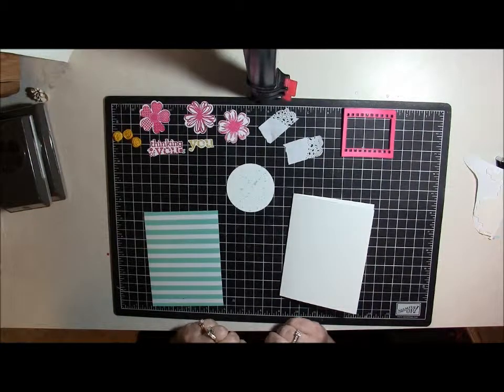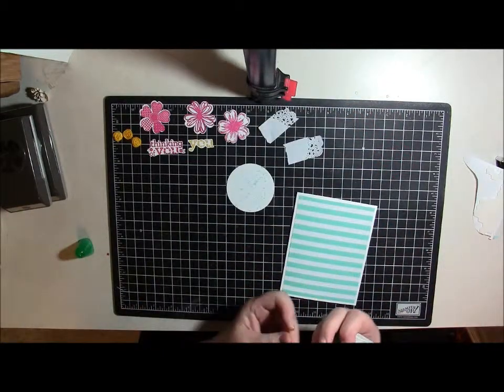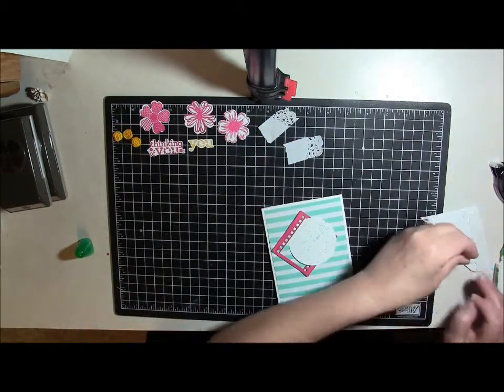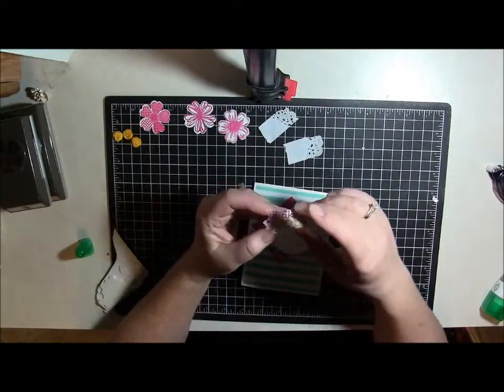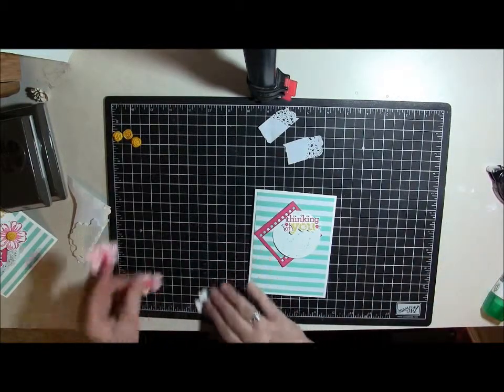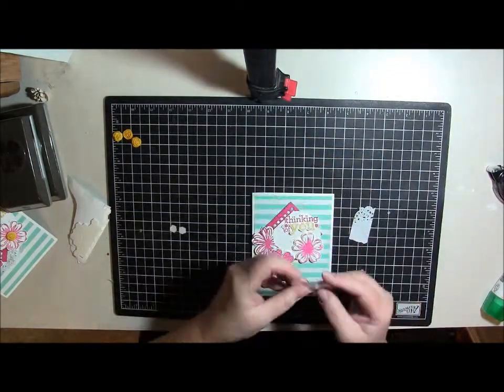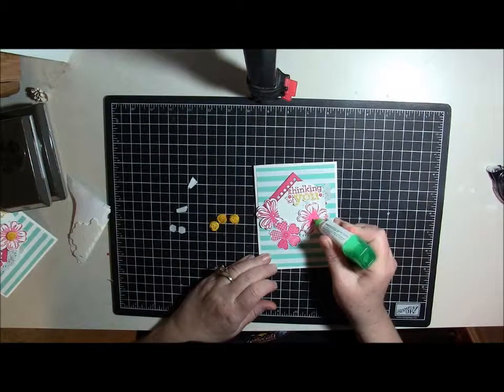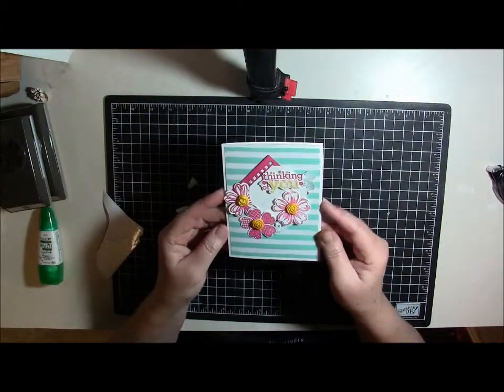Progresive Project 2 the Reveal!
Judi Anderson shares combining all of this week's elements to create this cheery project. Be sure to visit judistamps.com to see how to create the embellishments used. (tag- Progressive Project)